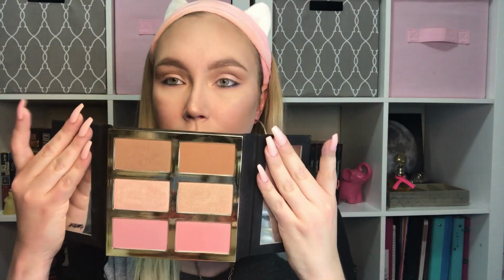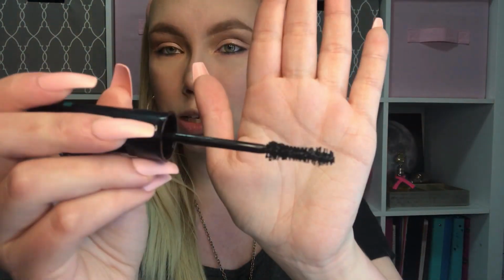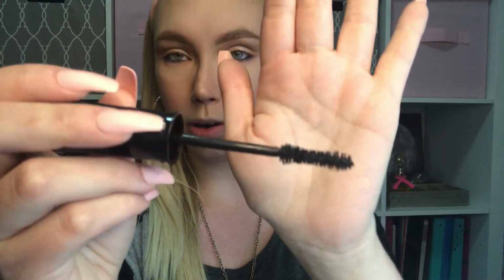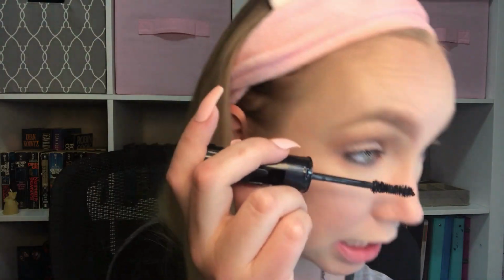June BOXYLUXE 2019 Part 2 TRY-ON!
Hey ya'll! In this video I try out everything I got in my June Boxyluxe! I hope you love it. PS Boxycharm is my favorite lol :)

Get the look:
Farmacy Honeymoon Glow Serum
Touch in Sol No Poreblem Prime Essence
Revlon Colorstay Foundation-150 Buff
Colourpop No Filter Concealer-04 Fair
Rimmel London Stay Matte Powder-001
Skin & Co Truffle Therapy Illuminating Skin Refresh Mist
NYX Cosmetics Eyebrow Pencil-Taupe
Ulta Beauty Brow Tint-Medium
Colourpop Gel Liner-Swerve
Becca Lipstick-Tulip
Dominique Cosmetics Lipgloss-Peach Tea
Living Proof Finishing Spray